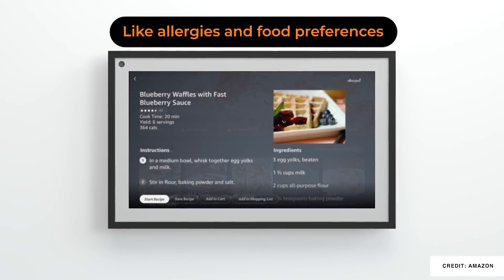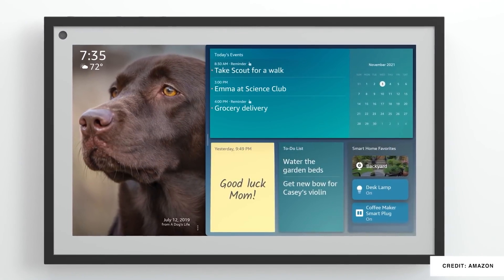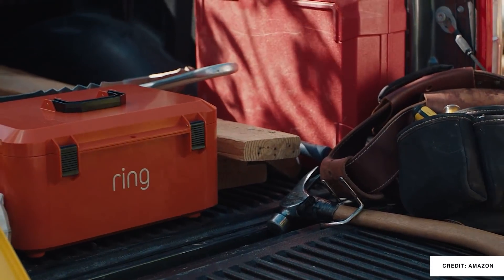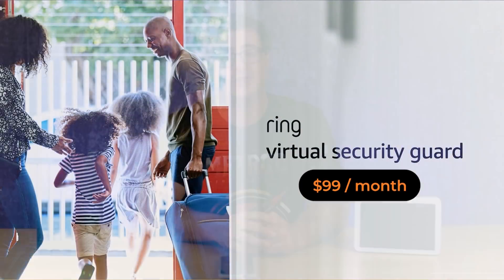Amazon's AMAZING New Smart Gadgets Blew Me Away || Amazon Fall Hardware Event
We got a ton of new smart gadgets at Amazon's Fall Hardware Event with the new Amazon Echo Show 15, Amazon Astro (an actual robot with voice assistant), new Ring Alarm Pro, Blink Video doorbell, and more.

We also got Halo View, a new Disney voice assistant (Hey Disney), and the Amazon Glow smart video call device that comes with its own interactive pad.

These new tech gadgets, and more specifically, Amazon gadgets are wild and definitely interesting, and Amazon's releasing most of them this year!

Amazon Echo Show 15 - $250 USD
Amazon Astro - $1000 USD
Amazon Halo View - $80 USD
Ring Alarm Pro - 8 Piece Kit - $250 USD
Ring Always Home Cam - $250 USD
Blink Video Doorbell - $50 USD
Blink Floodlight with Sync Module 2 - $140 USD

Find out all about amazon and their new smartgadgets, as well as new smart home features that are coming to your Alexa devices today.

Get in touch with us through the About Page on YouTube, or at automatelife.net

Brian